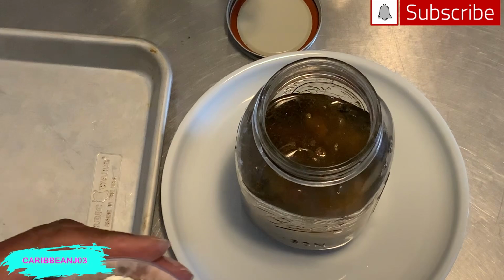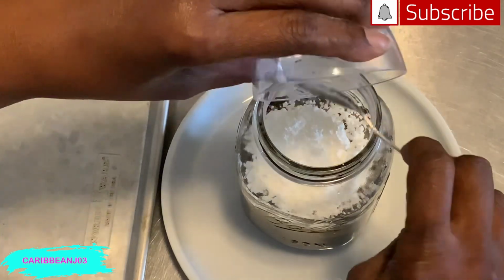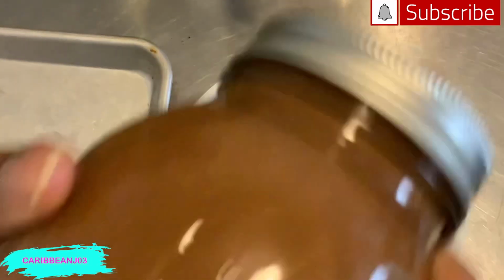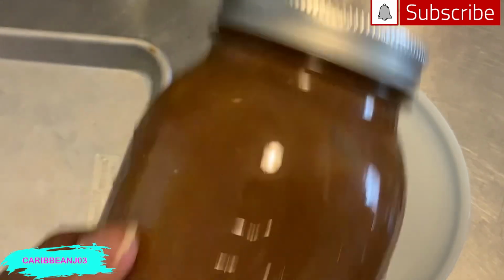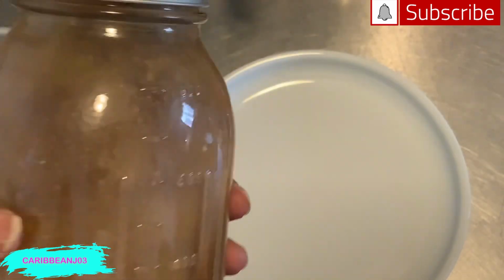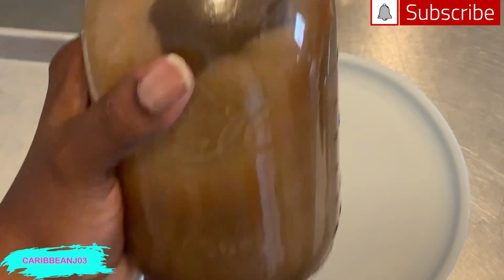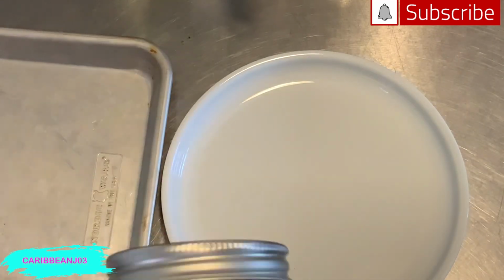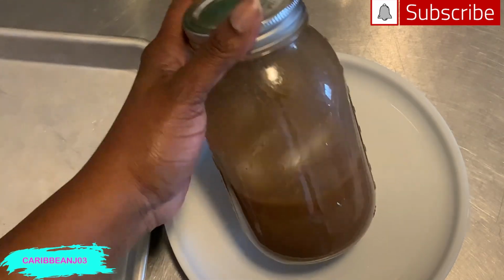Homemade Teriyaki Sauce (unsweeten or sweeten)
Hi welcome to Caribbeanj03. Thank you for coming into my kitchen with my sister and I. Today, my sister will be preparing her homemade teriyaki sauce (unsweeten or sweeten)

Ingredients:

1/3 cup red wine (I used port)
1/3 cup cooking oil
1 teaspoon ground ginger
2 teaspoons minced garlic
1/8 teaspoon dry mustard powder or 1 teaspoon yellow mustard
Dash lemon juice
Sesame seeds for garnish
Optional:
1 tablespoon cornstarch
2 tablespoons brown sugar

Instructions:

1. Combine all ingredients in a bowl, except optional ingredients, unless you choose to use them.
2. Pour over chicken, beef, shrimp, vegetables, or your protein of choice.
3. Marinade for approximately 3 hours, depending on the type of protein.
4. Use the remaining sauce for basting.
Optional:
1. If using optional ingredients, cook the sauce, bring to a short roaring boil until the sauce thickens.
2. Cool the sauce to room temperature and continue from # 2 above.

Again, thank God for all my blessings. God Bless.

Dundalk, MD 21222